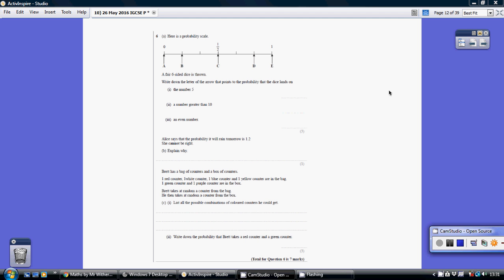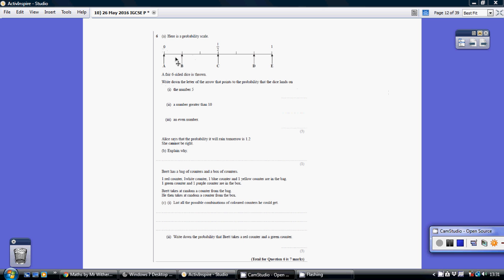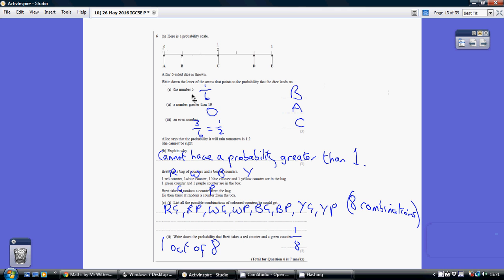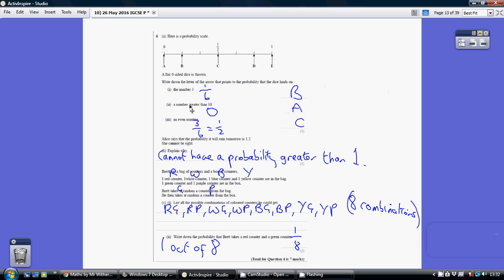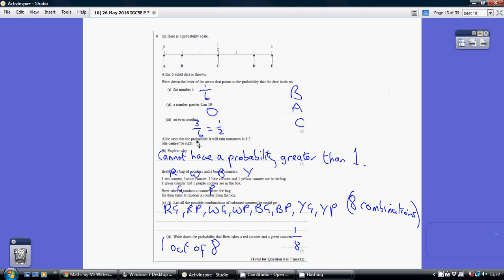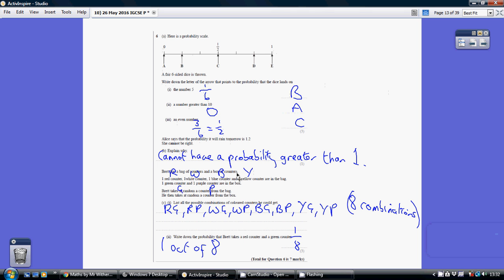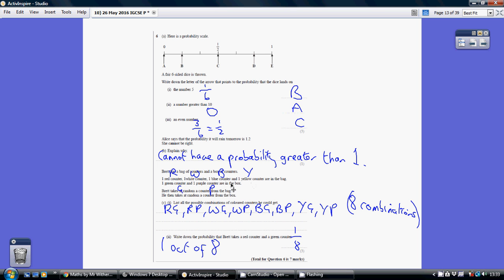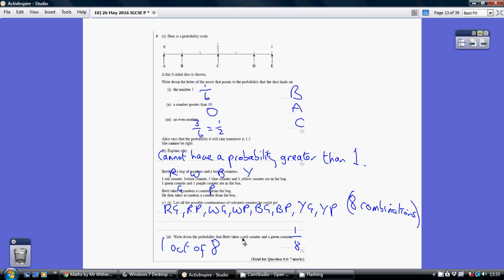10) Edexcel IGCSE Foundation 1F - 26 May 2016 Q6